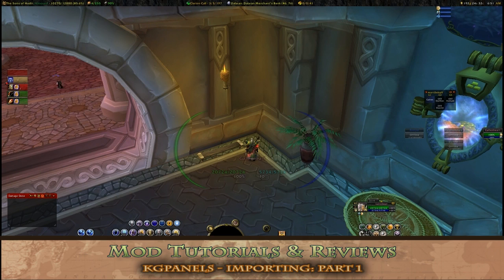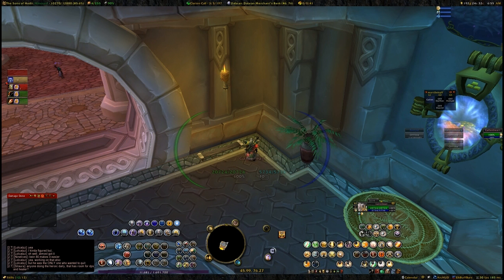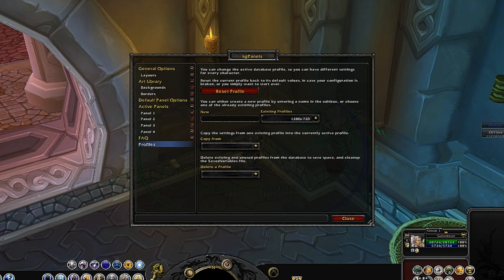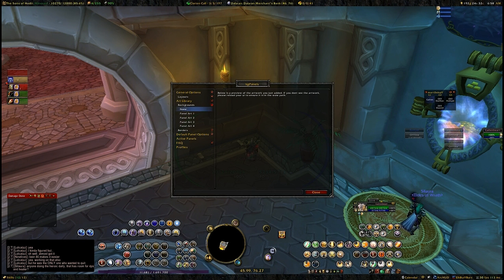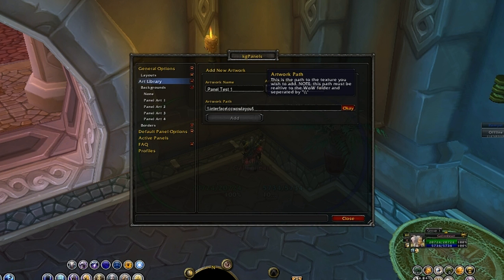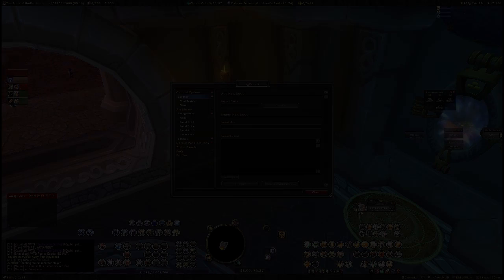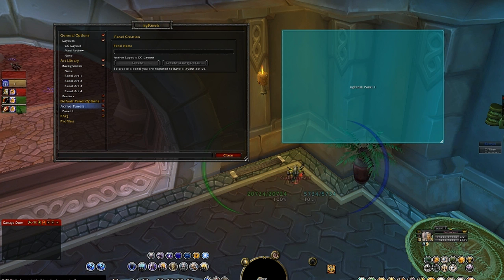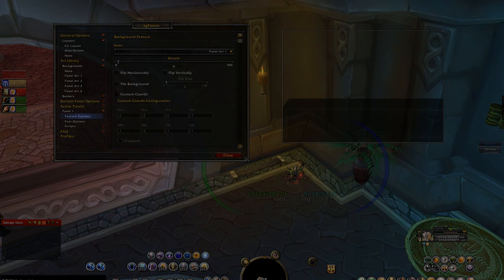WoW Mods Insider: KGPanels - Importing Custom Panels (Part 1)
Part 1 of another World of Warcraft Mod Review and Tutorial for KGPanels again, this time how to upload a customized UI panel layout (namely mine).